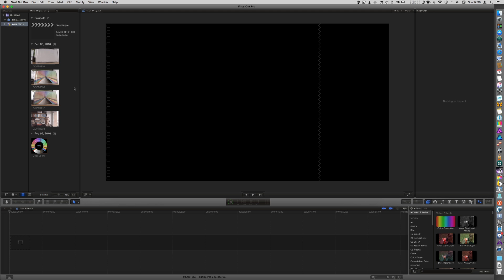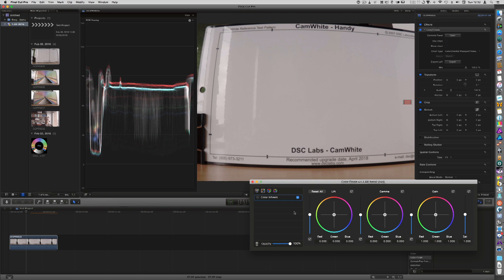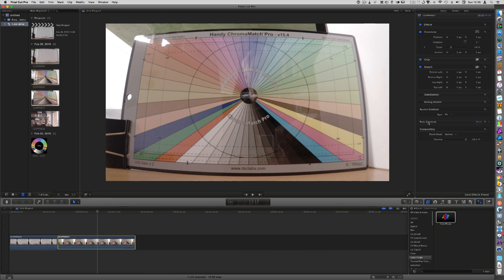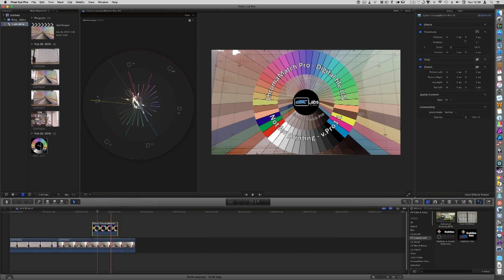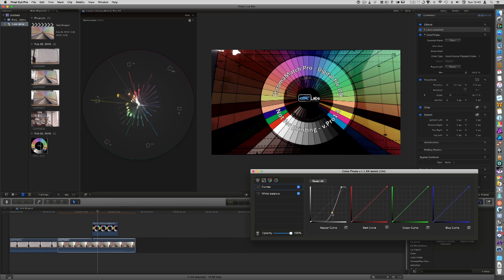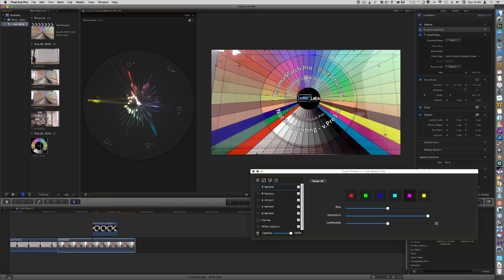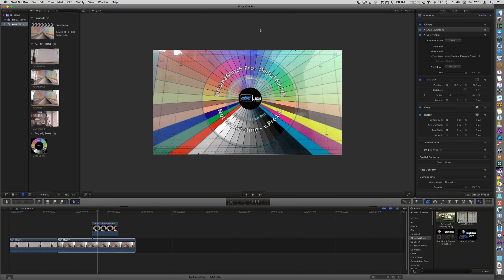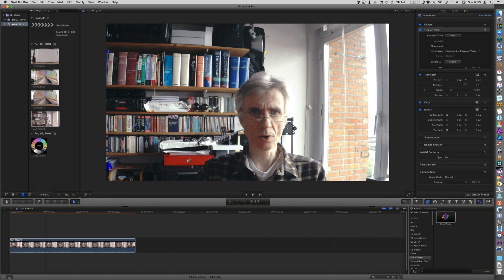ChromaMatch Pro colour reference chart review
This video belongs to the review of the ChromaMatch Pro colour reference chart on the IT Enquirer. The ChromaMatch Pro chart is made by DSC Labs and is a colour reference chart of very high quality. It targets video and movie users but can be used by photographers as well.

The video explains how you can colour-correct your footage using the chart.